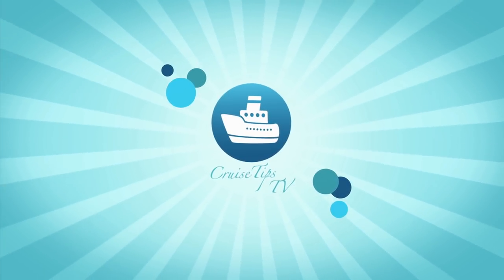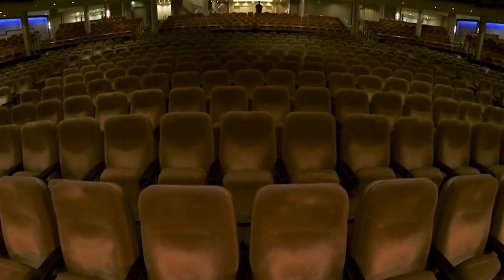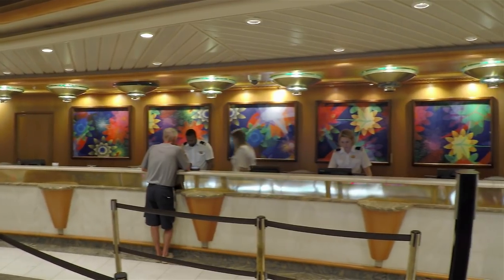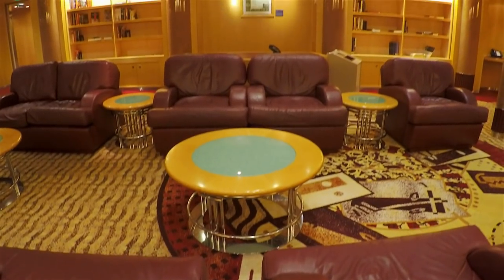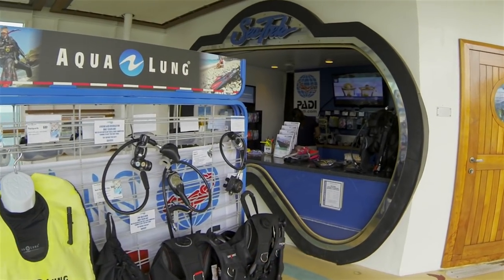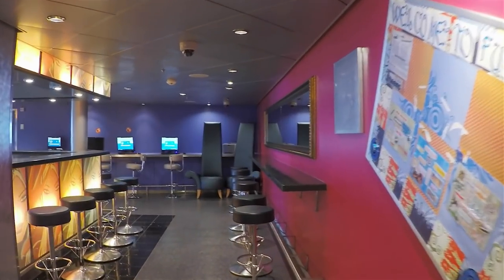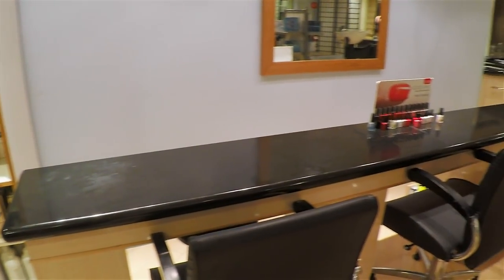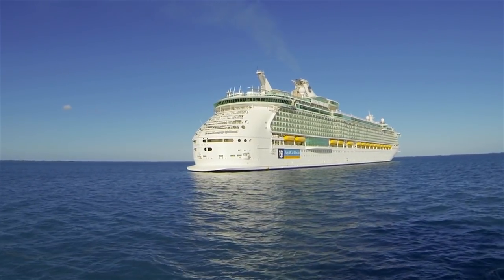Royal Caribbean Liberty Of The Seas Ship Tour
On this Royal Caribbean Liberty of the Seas Ship Tour we take a look a most public areas on Royal Caribbean Liberty of the Seas.  See stateroom tours here:
Use links below to jump to a specific section on the ship. Some notable areas of the ship include the Skylight chapel, Liberty of the Seas Arcade, the Liberty of the Seas pools, and Liberty of the Seas ice skating rink. The Liberty of the Seas Royal Caribbean cruise ship is massive, and there is a lot to do.  You can really get to know this ship by watching this Liberty of the Seas tour, or by checking it out Be sure to watch our Liberty of the Seas playlist that includes Liberty of the Seas food, Liberty of the Seas Junior suite, and Liberty of the Seas interior stateroom.

Dining Rooms: 0:27
Art Gallery: 1:11
On Air Club: 1:29
Ice Rink / Studio B: 1:59
Platinum Theatre: 2:32
Boleros Lounge: 3:14
Casino Royale: 3:40
The Catacombs: 4:08
Schooner Bar: 5:02
Champagne Bar: 5:31
Guest Services / Explorations: 5:53
Royal Promenade: 6:13
Cigar Bar: 7:30
The Sphynx: 7:53
Business Services: 8:33
The Library: 8:44
royalcaribbean online: 9:11
Plaza Bar: 9:32
Chops: 9:40
Portofino: 10:19
Windjammer Cafe: 11:04
SeaTrek: 11:49
Squeeze: 12:00
Pools: 12:14
Solarium: 13:01
Gym: 13:42
Fuel: 14:44
Johnny Rockets: 15:22
Adventure Ocean: 15:54
Video Arcade: 16:22
The Living Room: 17:04
Jogging Track: 17:29
Sky Bar: 17:34
Spa: 17:40

How can you shop amazon to support CruiseTipsTV, without buying items from our actual store? What happens when you make your amazon purchases through these links is we receive a small commission toward future amazon purchases, but you don't pay a penny more for your purchase. Of course, our store is pretty awesome too